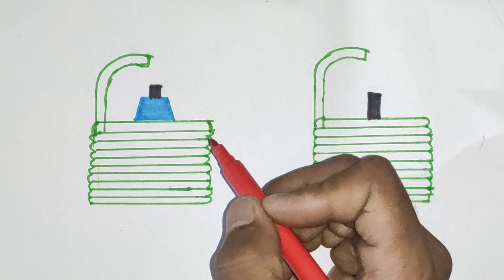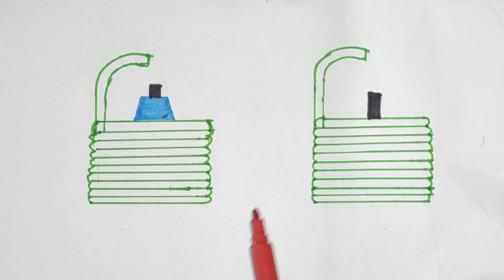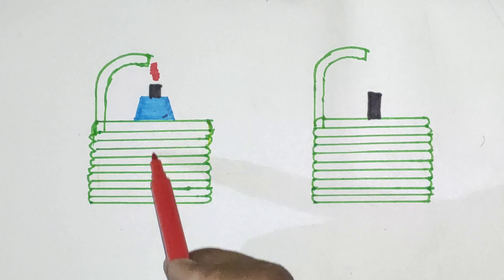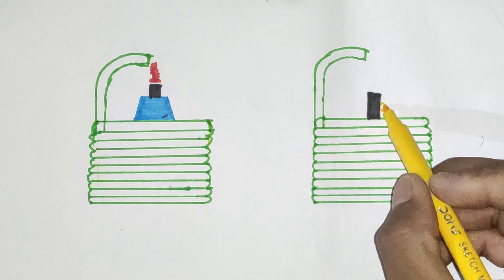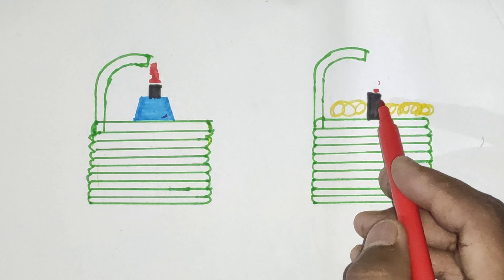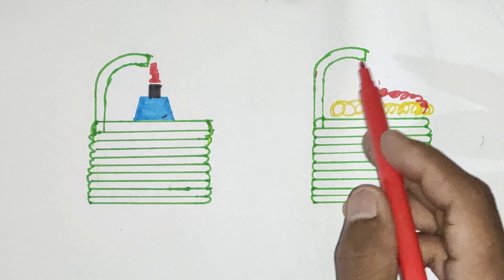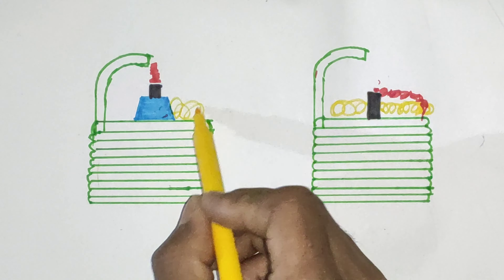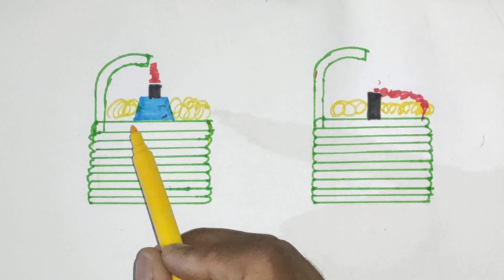Normal Spark Plug Vs Iridium Spark Plug Which Is Better Advantage Of Iridium Spark Plug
Hi,
I Am Md Aftab.

Md Aftab
From Ranchi Jharkhand ( india ) 🇨🇮

आप भी हमारे चैनल की मेम्बरशिप लेकर हमे सपोर्ट कर सकते हैं ।

मेम्बरशिप लेने के बाद आप हमसे Video Call पर पर्सनली डिस्कशन भी कर सकते हैं ।

➤किसानों को Online कोई भी मशीन या स्पेयर पार्ट्स अब घर बैठे मिलेगा अभी खरीद।

Petrol ChainSaw Machines
ChainSaw Electric Machines
Brush Cutter Machines
Electric Grass Trimmer Machines
Sprayer Pump 4 stroke Machines
Earth Auger Machines
Paddy Cutter Machines
Lawn Mower Petrol Engines
Lawn Mower Electric Engines
Power Weeder Machines
Power Tiller Machines
Battery Sprayer Machines
Fogging Machines
Milking Machines
Biofloc fish tanks
Mushroom Pouch Packing Machines
Mushroom Tray Boxs
TrustBasket Cocopeat

➤ ये सब टूल किट, सेट यूज़ करता हूं में  मशीन रिपेरिंग के लिए

Bosch Mechanic Kit Professional
Taparia Long Nose Plier
Set Plug Spanner Hex Socket Tool
T Spanner Tool Kit Combo Set
Taparia Double Ended Spanner Set
Taparia Steel Single Sided Spanner
Taparia Screw Driver Set
TAPARIA T-Handle Allen Keys Set